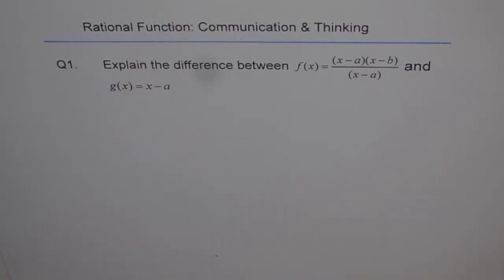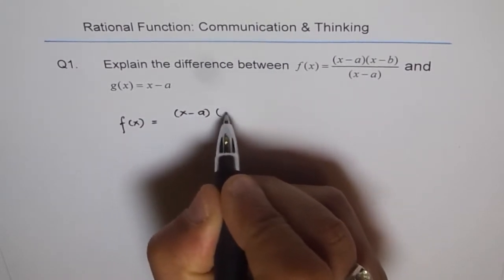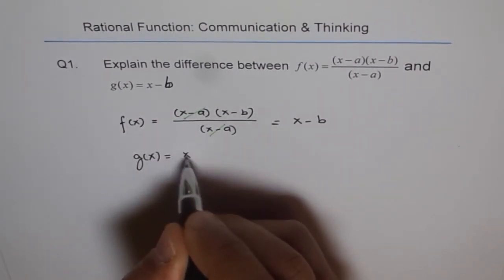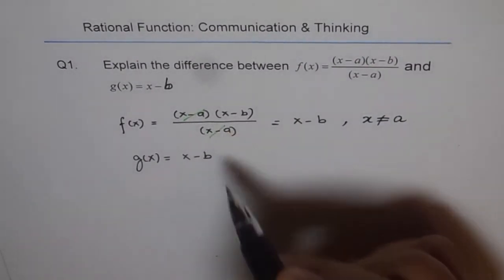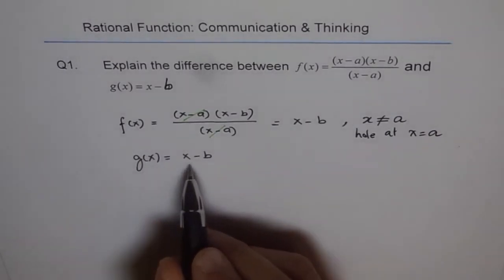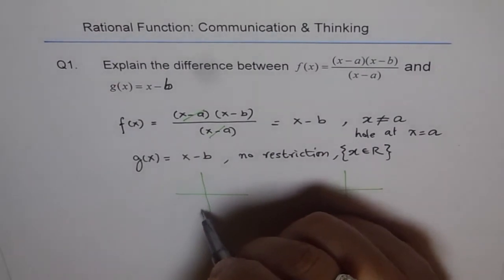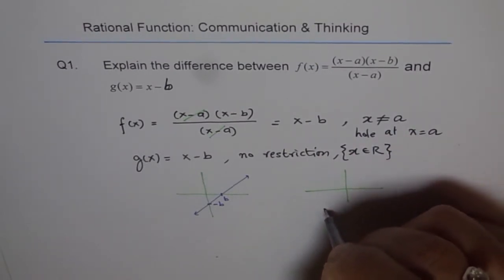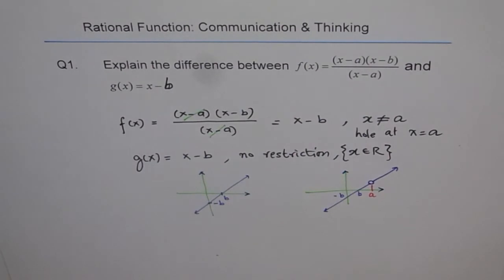Explain Difference Between Equivalent Rational Equations Q1 - EDEXCEL - GCSE - SAT